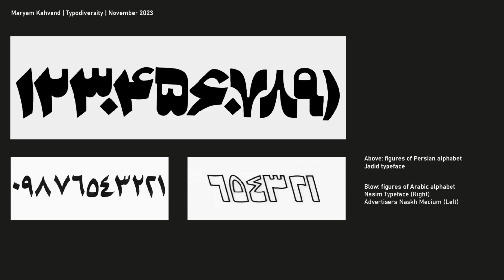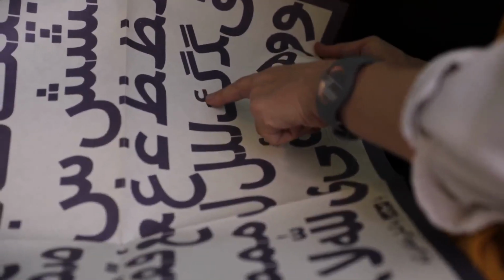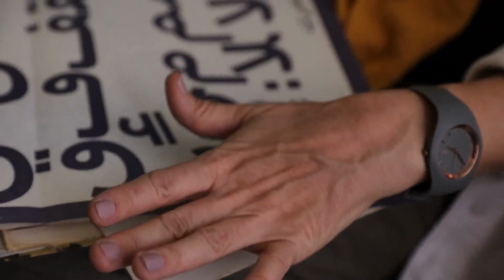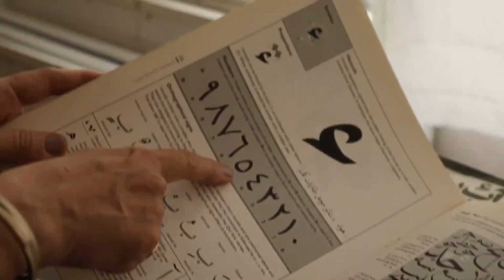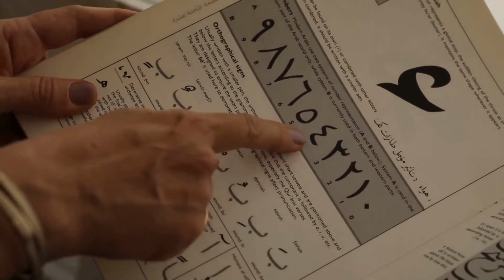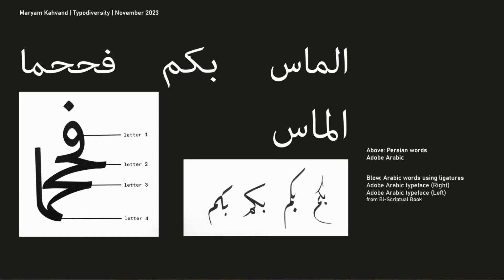The Identity of Arabic Typography on the Verge of Modernization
Maryam Kahvand's talk at Typodiversity 1.